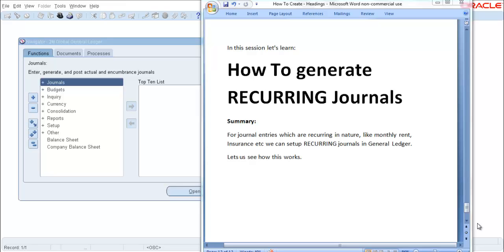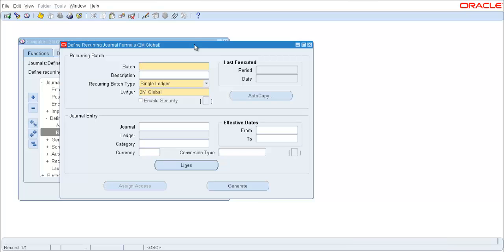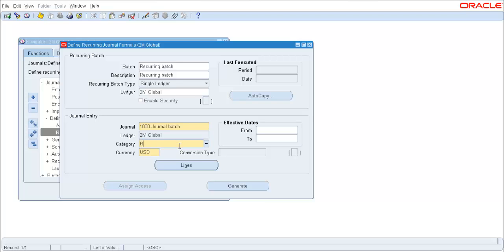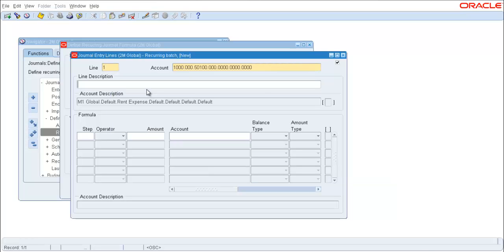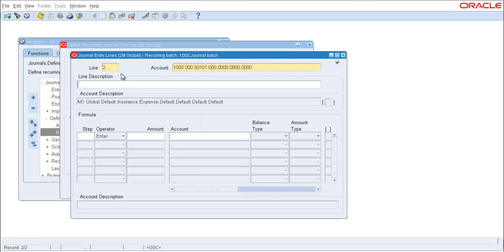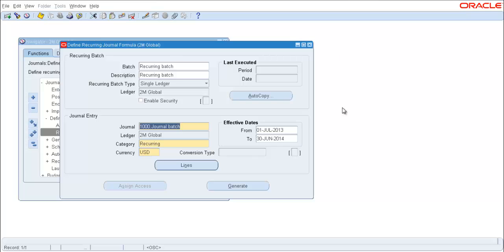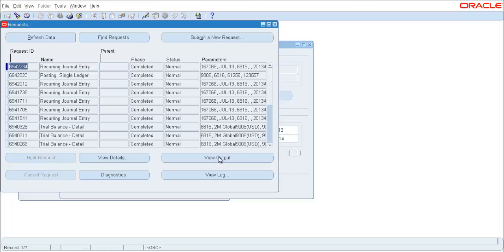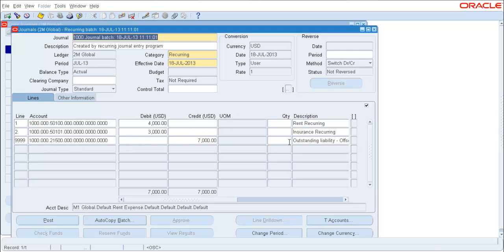Oracle General Ledger - For Novice - Part 7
How to create RECURRING journal Entry